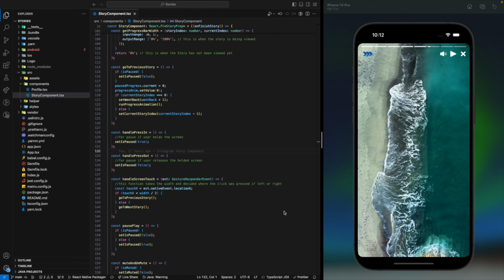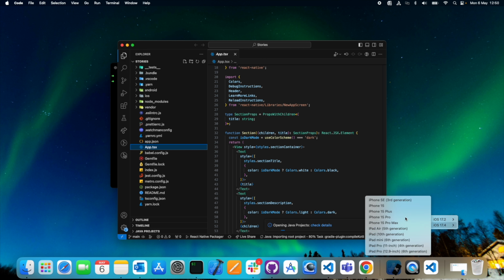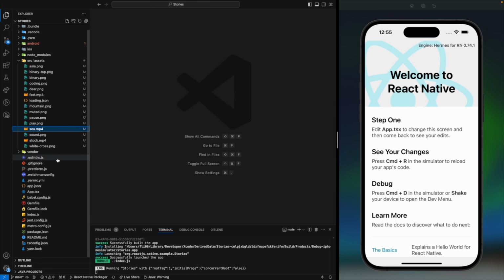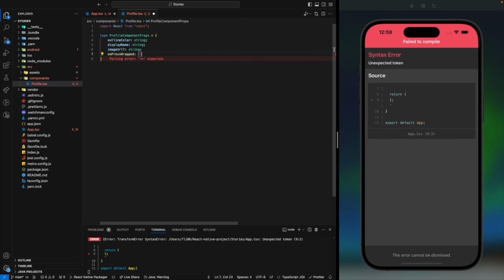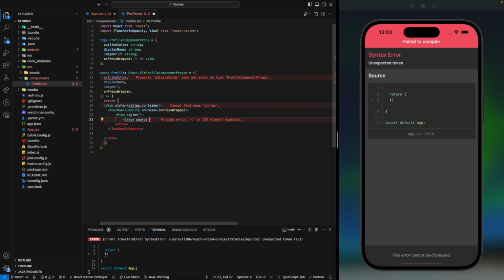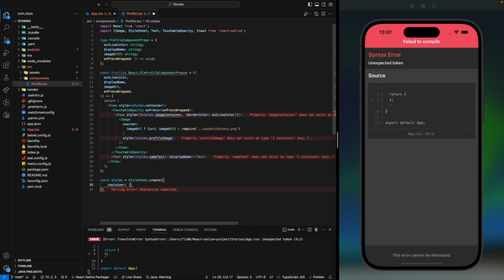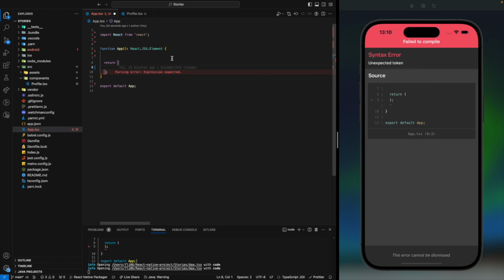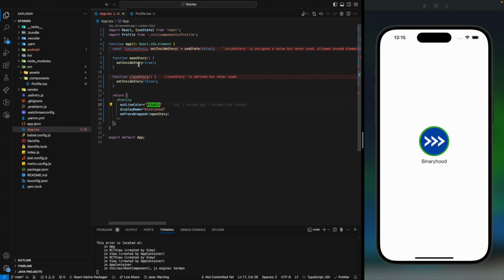Build Instagram Stories with React Native | TypeScript | Part 1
Unlock the power of React Native and create your own Instagram stories feature from scratch! In this comprehensive tutorial, we dive deep into coding Instagram stories for your mobile app using React Native. Whether you're a beginner looking to expand your skills or an experienced developer keen on integrating social media features, this video has something for everyone.

👉 What you'll learn:

Setting up your React Native environment
Implementing the stories feature similar to Instagram
Using key libraries and tools for development
Best practices for mobile app development in React Native

👉 Who this is for:

React Native enthusiasts
Anyone interested in social media app development

Make sure to follow along, and let's get coding!

Commands used:

1- npx react-native@latest init Stories
2- yarn add react-native-video
3- yarn add lottie-react-native
4- yarn add @types/react-native-video --dev